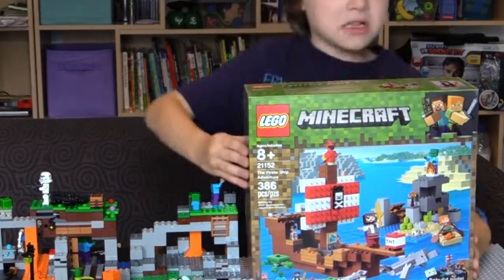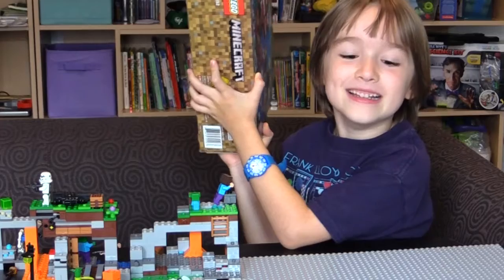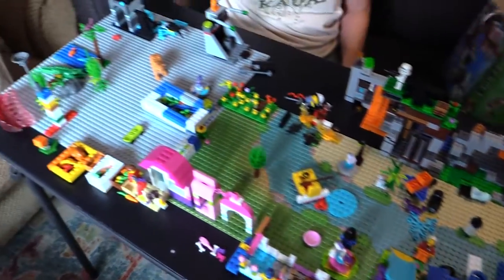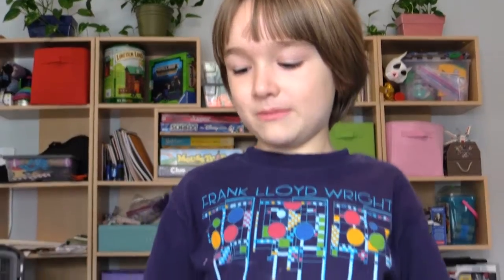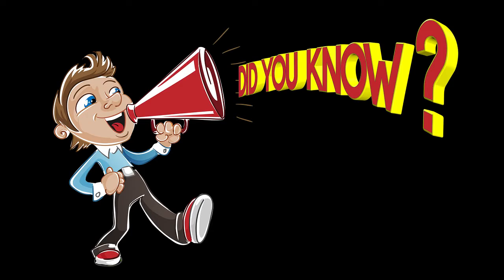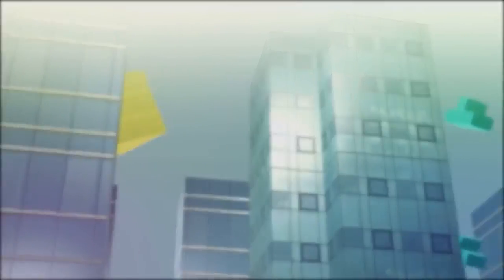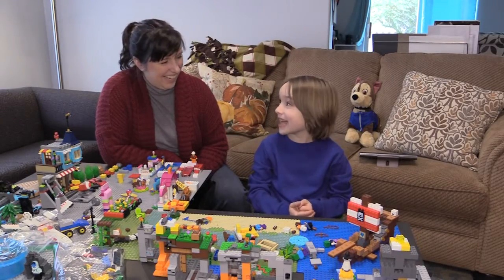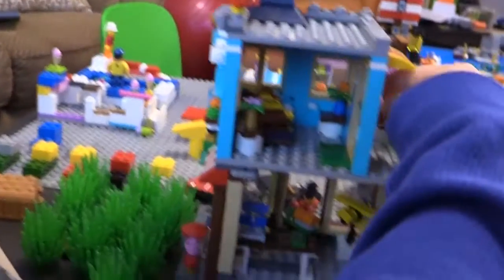Building your Brain Power with LEGOS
Levi finds out how playing with LEGOS is not only fun and games, but he just might learn something.